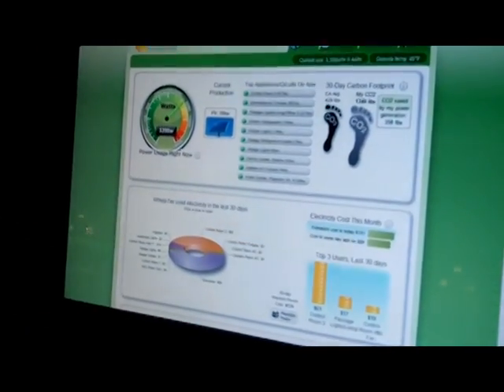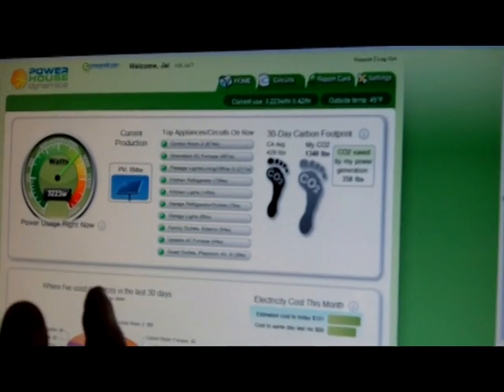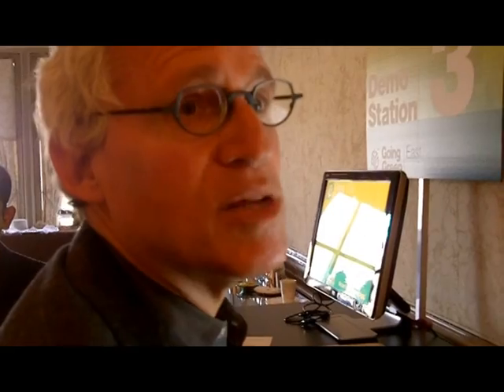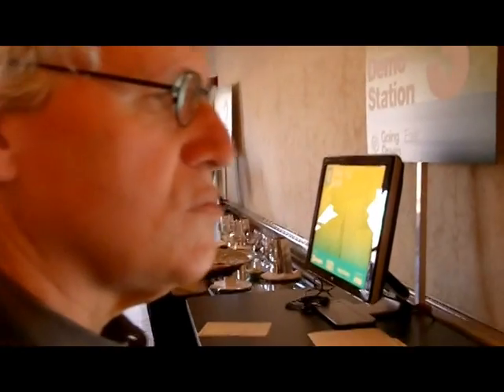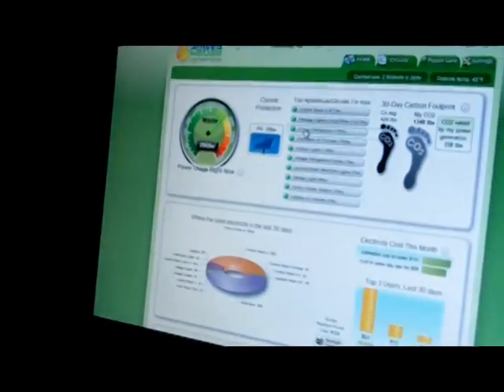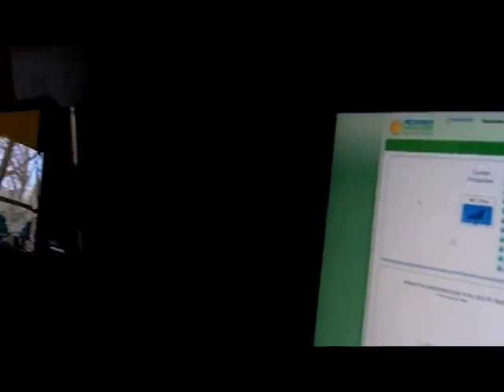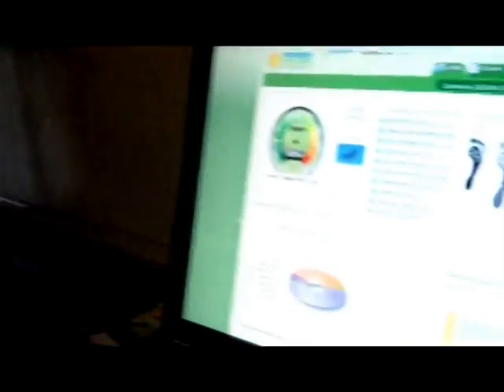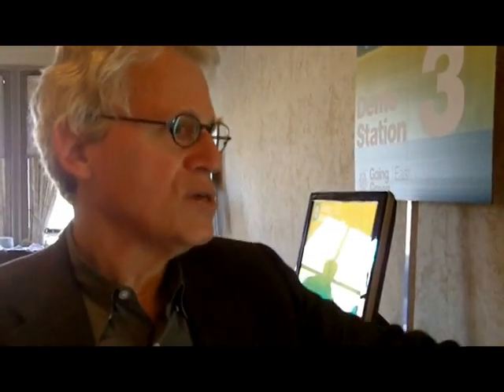Powerhouse eMonitor demo.mpg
Martin LaMonica of CNET's Green Tech blog interviews Martin Flusberg, CEO of Powerhouse Dynamics who demonstrates the company's eMonitor home energy monitoring system on March 10, 2010 at the AlwaysOn GoingGreen conference in Boston.